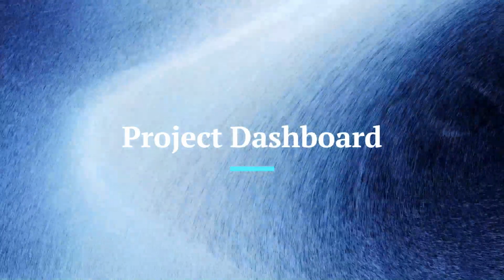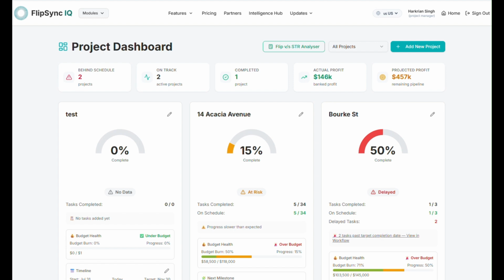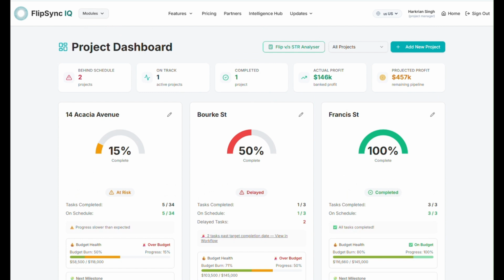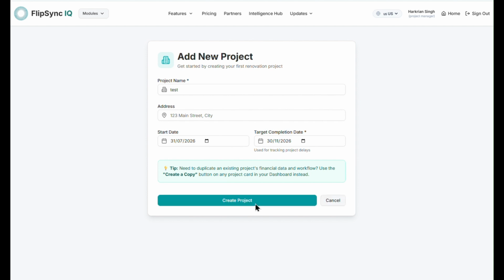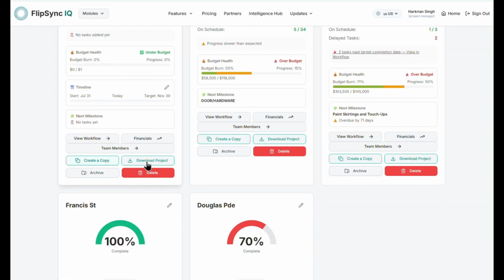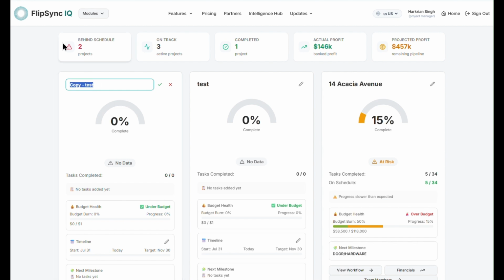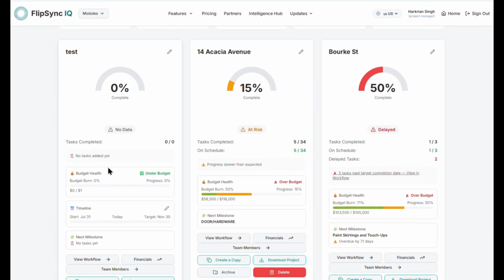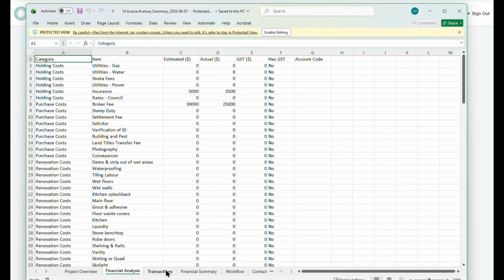FlipSync IQ Project Dashboard Tutorial: Manage Your Property Portfolio (Step-by-Step)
📊 Ever feel like your property portfolio is scattered across spreadsheets? The FlipSync IQ Project Dashboard gives you one clean, high-level view of every deal — so you can track progress, manage projects, and make smarter investment decisions faster.

This step-by-step tutorial shows you exactly how to use the Project Dashboard to stay organised and in control of your real estate portfolio.

✅ What You'll Learn:
• Navigate your Portfolio Health Ribbon at a glance
• Add & manage project cards for each deal
• Use the 'Create a Copy' feature to save time on new projects
• Archive completed projects for a clean workspace
• Export data to Excel for reporting & analysis

⏱️ Chapters:
0:00 Introduction to the Project Dashboard
0:45 Understanding Portfolio Health
1:30 Adding & Managing Project Cards
2:15 Using the 'Create a Copy' Feature
4:00 Archiving & Excel Exports
5:00 Wrap Up